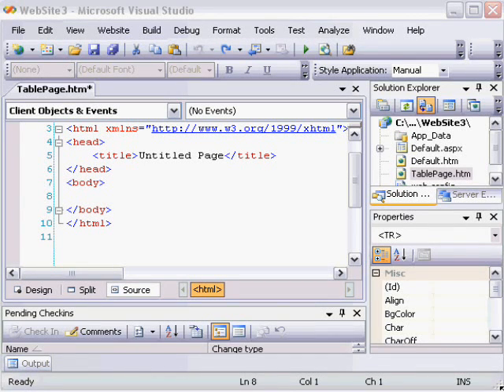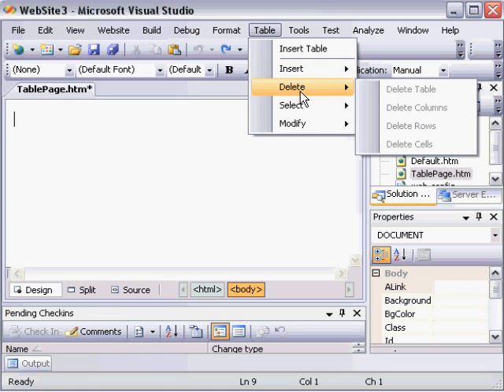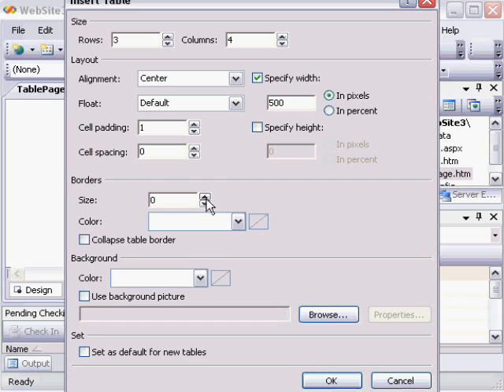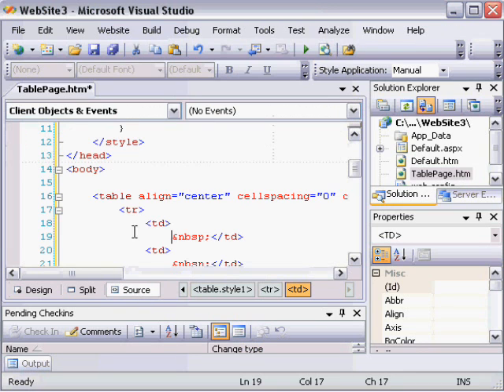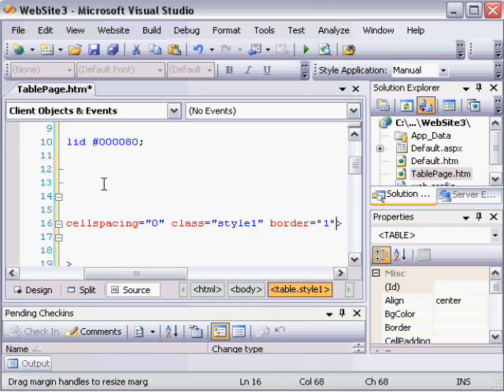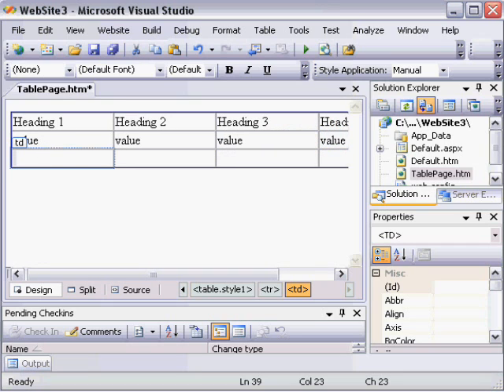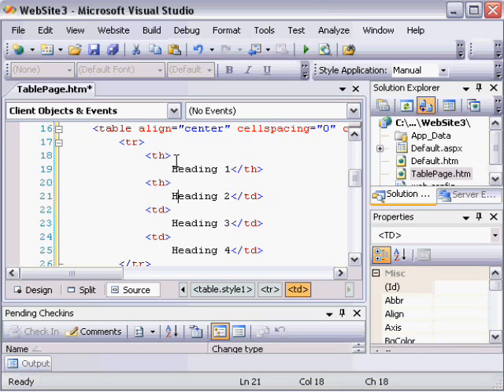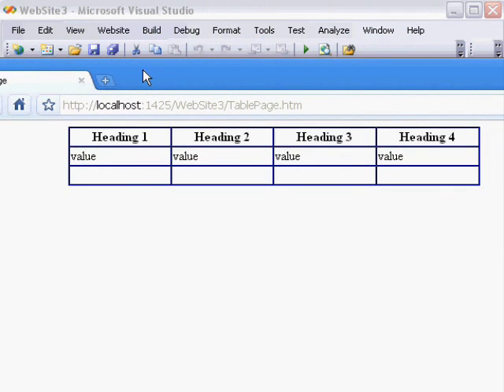Visual Studio 2008: Create an Html Table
Demonstrates how to create a basic HTML Table using a combination of Visual Studio's HTML designer tools and inline HTML.